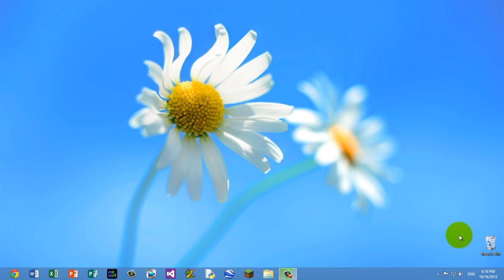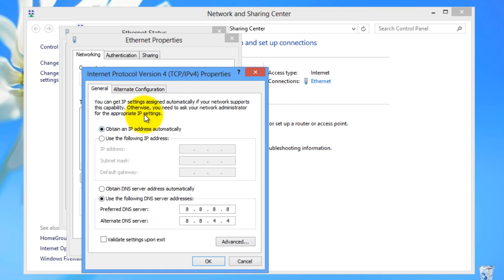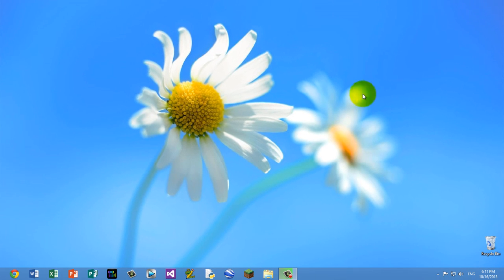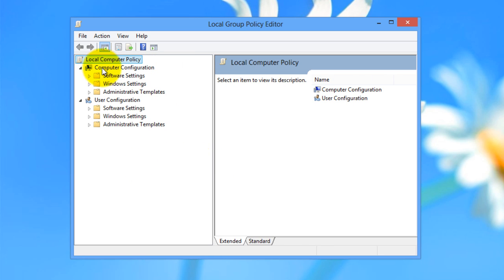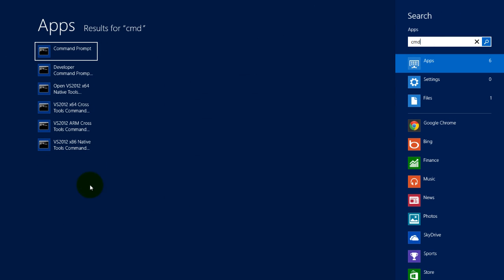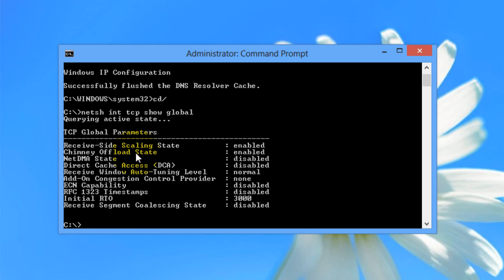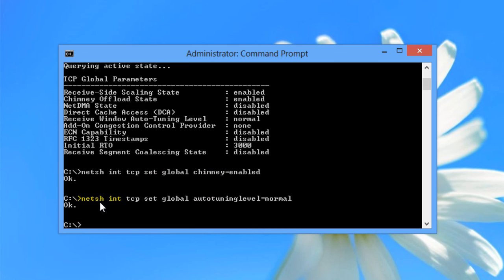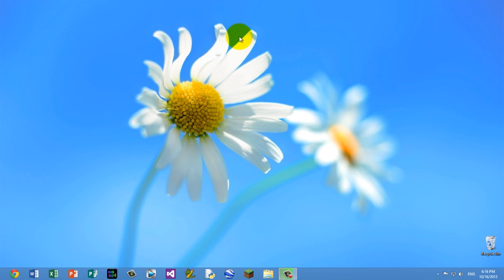How to Speed Up Your Internet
Here's my tutorial about how to speed up your internet.

These steps should work from windows xp to windows 8, however, gpedit.msc is not available in some versions of windows.